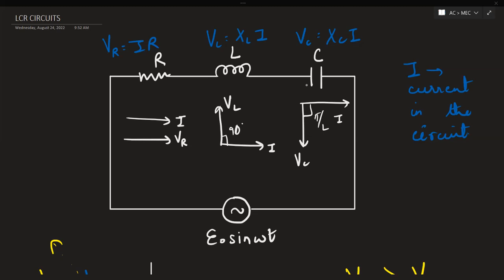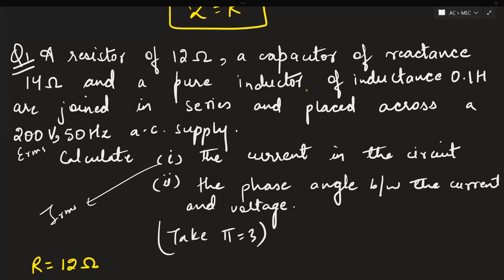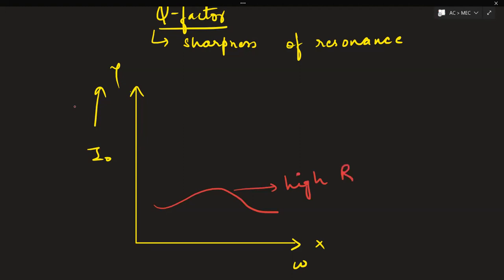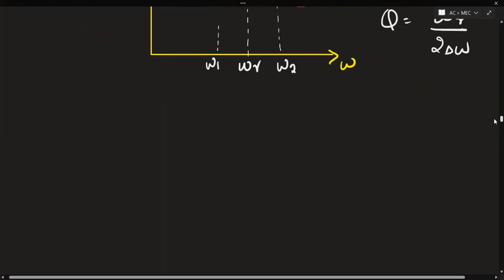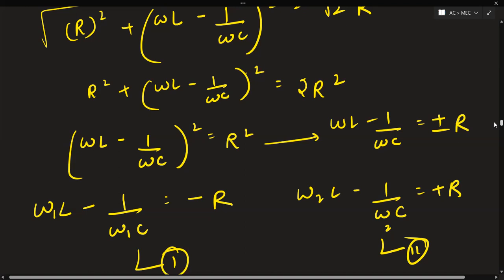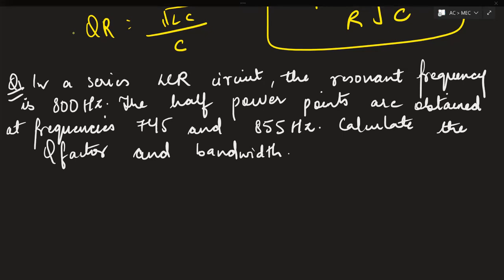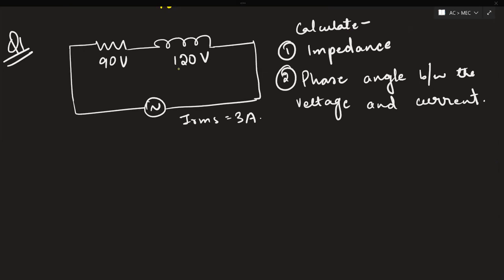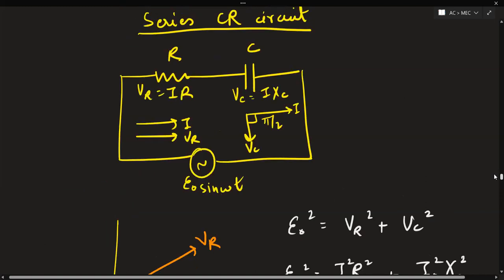Learnivio | Sharpness fo resonance : Q- Factor | Alternating current | Lect 5 | MEC | 30-08-2022